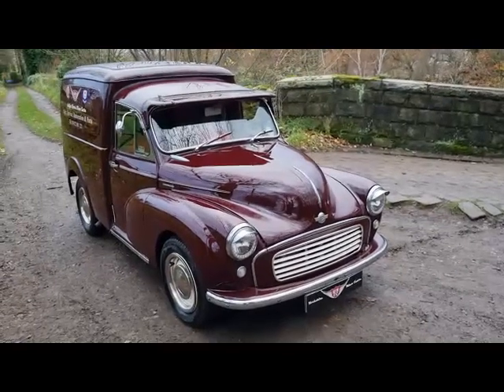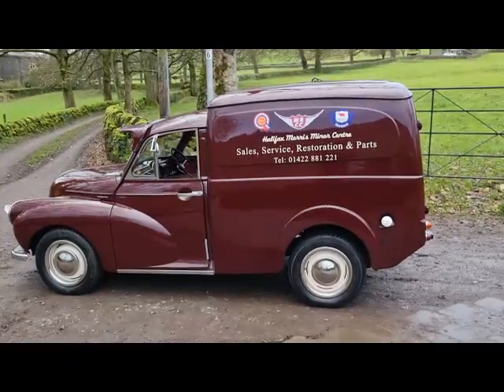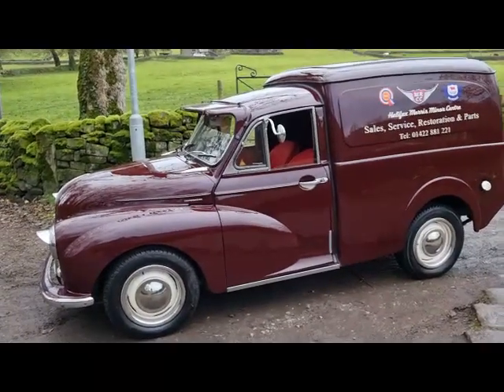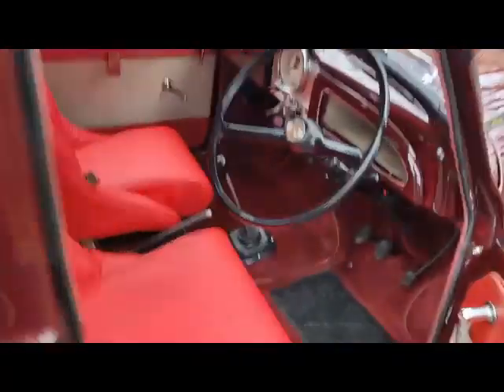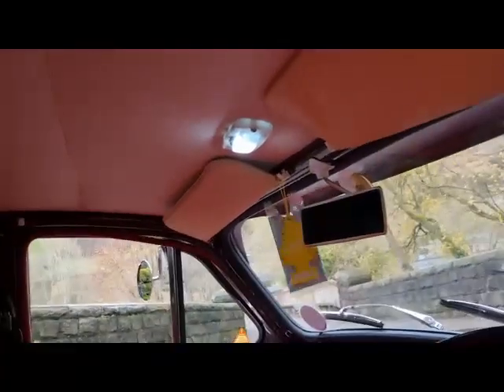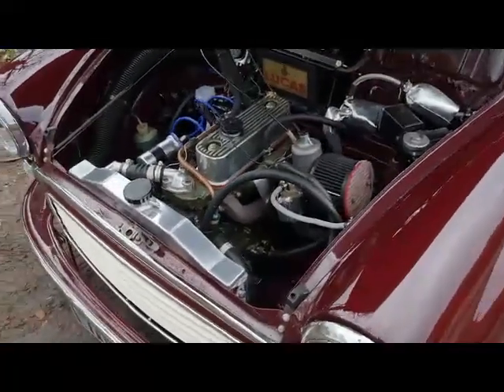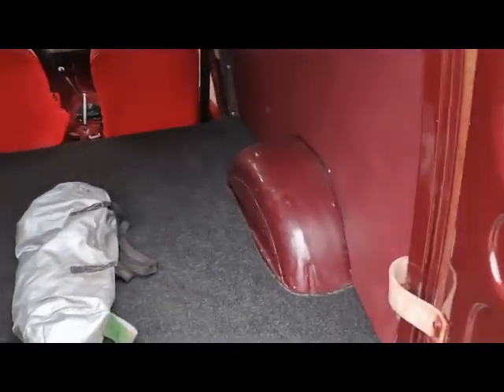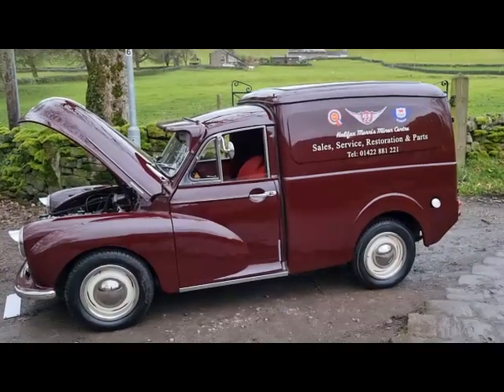"THE WRCC VAN" Looking for a new home!!!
We welcome an old friend back to @wrccmorrisminorcentremorri6506
The awesome "WRCC" van
Over £20k spent with us a couple of years ago to bring her upto standard.
We are reliably informed over £30k has been spent in total.
Her last owner liked our work that much, he put our company decals on her (can be removed).
Only 4 previous keepers with a massive history file & spec including.
Reconditioned 1275cc midget engine & gearbox.
Midget diff
Disc brakes & Servo
Anti roll bar
Digital speedo
Bluetooth stereo & speakers
Custom seats
Remote reservoirs
2 speed heater
Heated windscreen & more.
Superb quality example with a very Special place in our hearts at WRCC.

Have a walkaround her with Dan and see what you think.
Fancy her?
Be quick as no doubt there will be lots of people fancying treating themselves for Christmas.